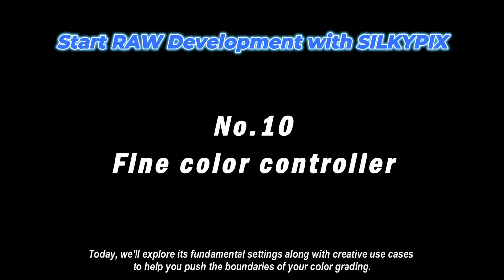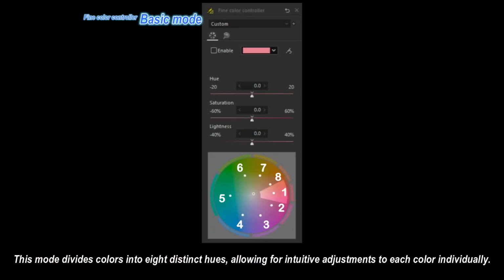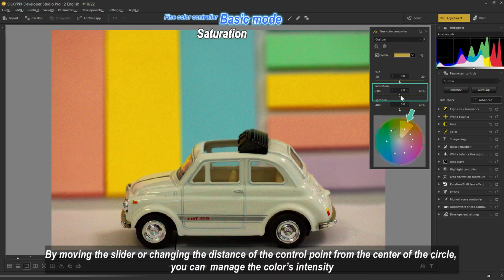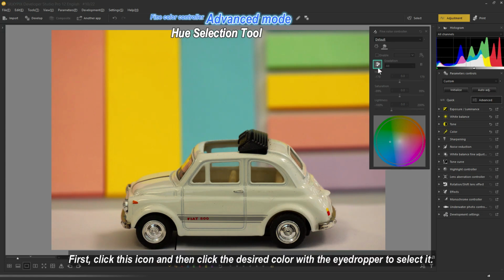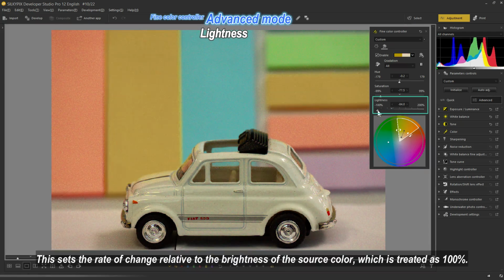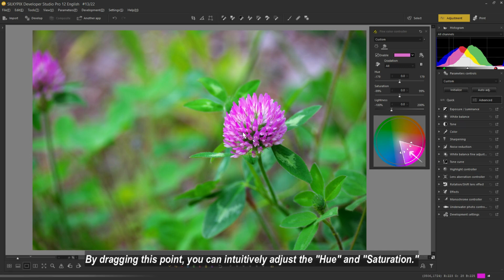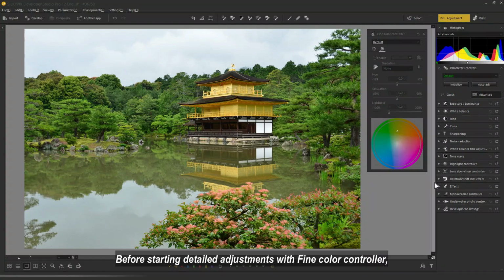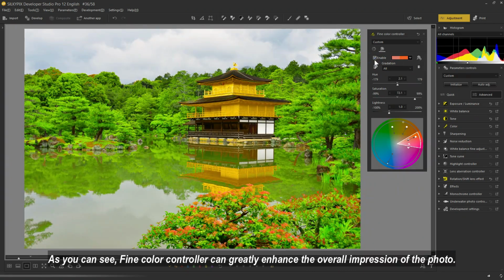#10 Fine color controller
Welcome to the tenth part of the "Start RAW Development with SILKYPIX" series, #10 Fine color controller.
Fine color controller allows you to adjust individual color ranges independently, without affecting the entire image.
This video explains how to specify a target color range and adjust its Hue, Saturation, and Lightness with greater control.
With Fine color controller, you can fine-tune specific colors and improve the overall impression of your images.
We hope this video helps you bring your images closer to the look you have in mind.